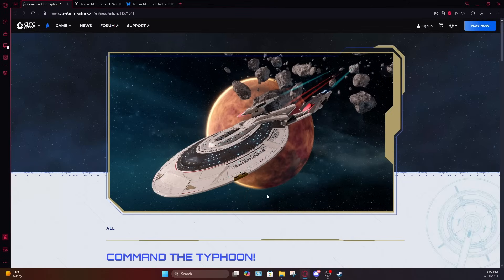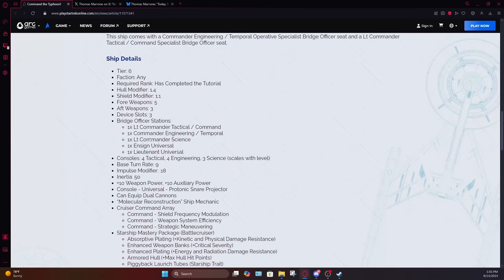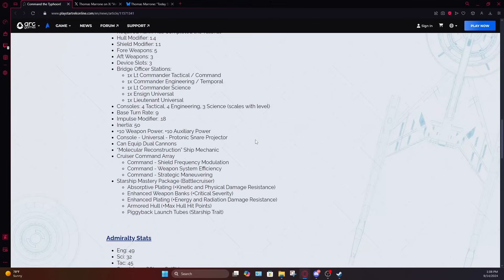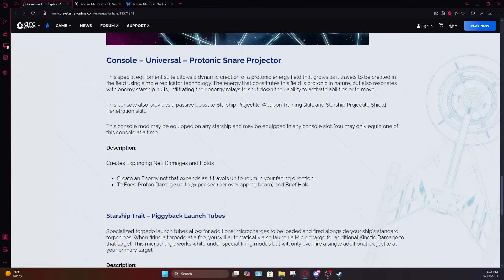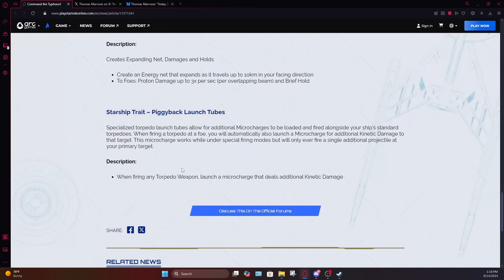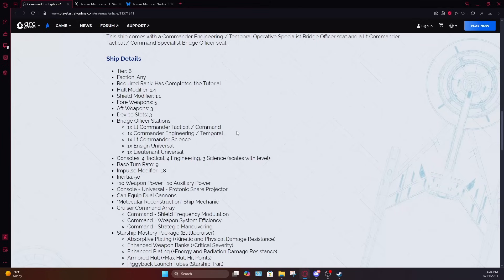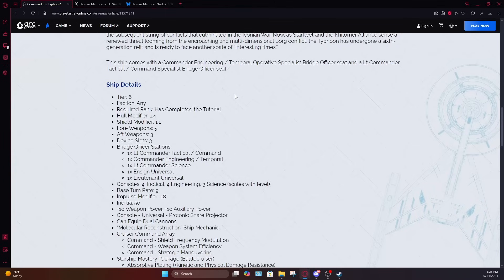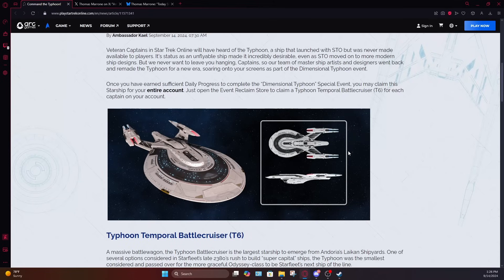Typhoon Stats Announced! | Star Trek Online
I thought we wouldn't see these till Monday...